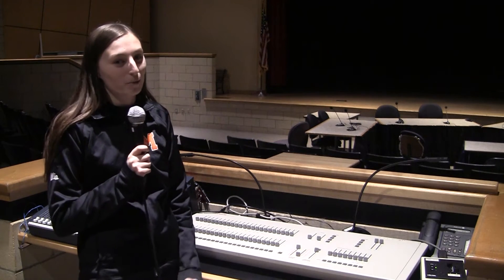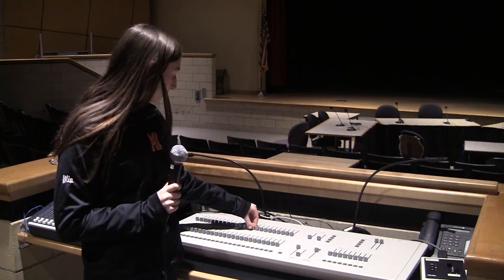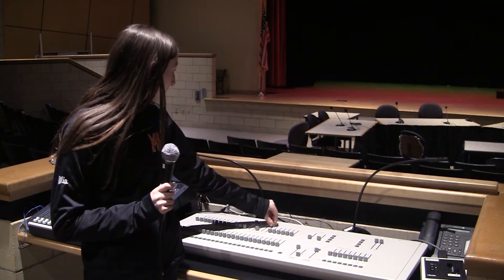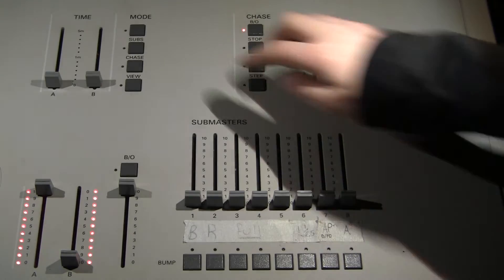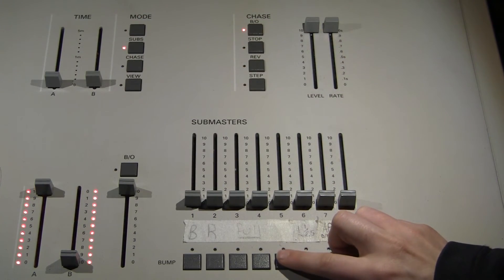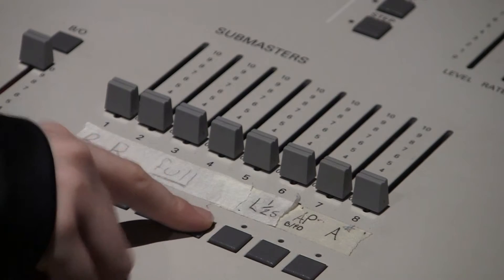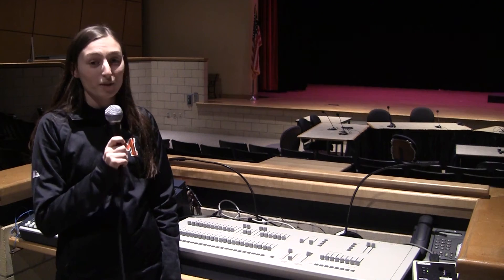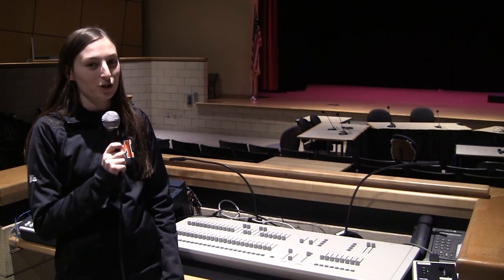MET Academy: How To Program a Submaster at the NMS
By Mia Bennett
Television Production 1